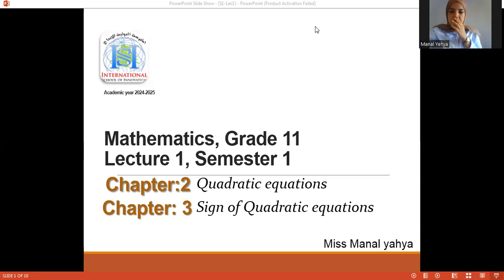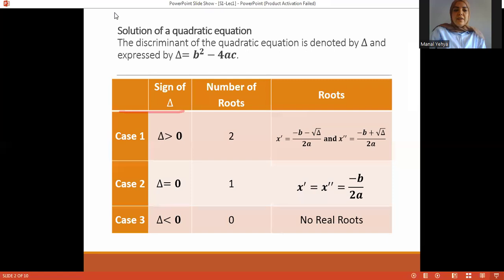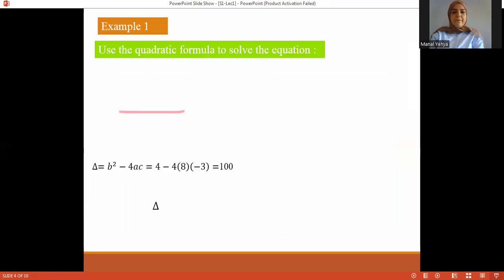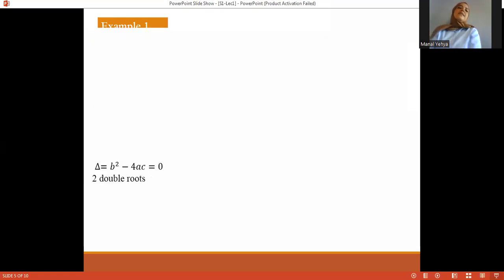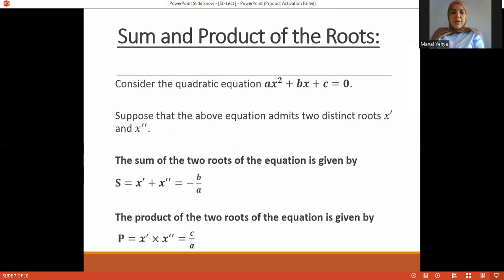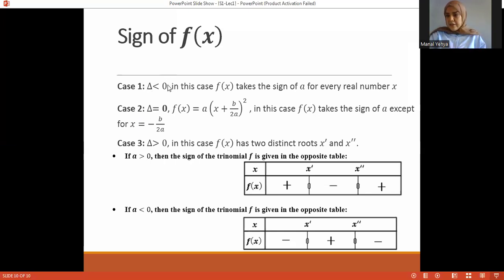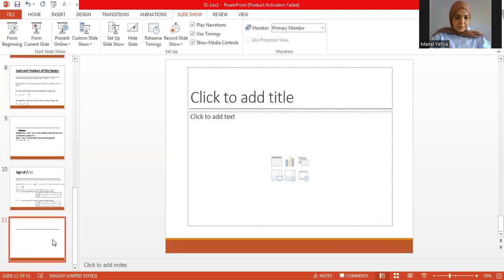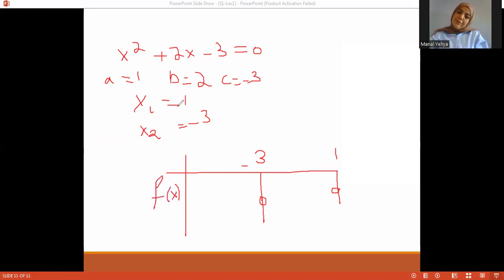Lecture 1- G11- Quadratics